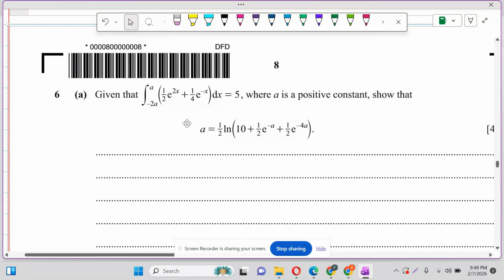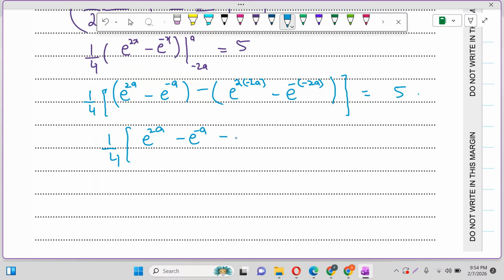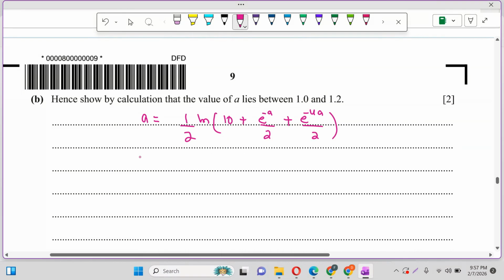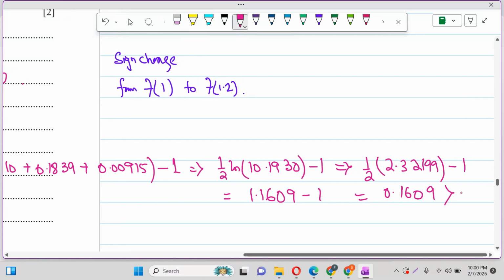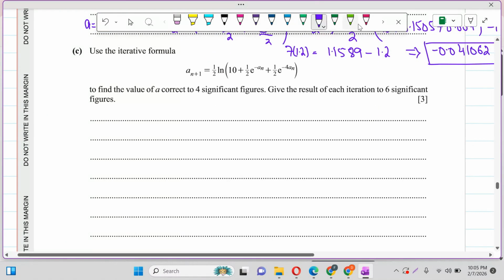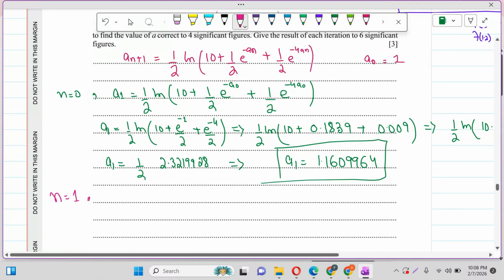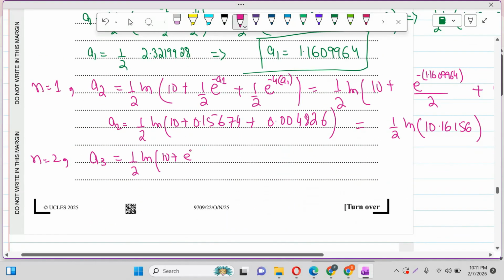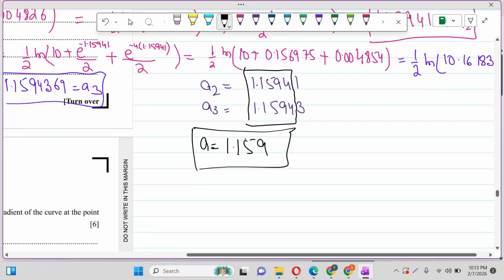9709/22 Oct Nov 2025 Q6 | Numerical Method & Integration Explained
9709/22 Oct Nov 2025 Q6 | Numerical Method & Integration Explained

In this video, we solve Question 6 from Cambridge AS Level Mathematics (9709), Paper 22, Oct–Nov 2025 using a numerical method required by CAIE.

📌 Topics covered:

Forming an iteration formula

Using numerical methods step by step

Reaching the required accuracy

Exam-style presentation for full marks

This lesson is ideal for AS Level Mathematics (9709) students preparing for exams and revision.